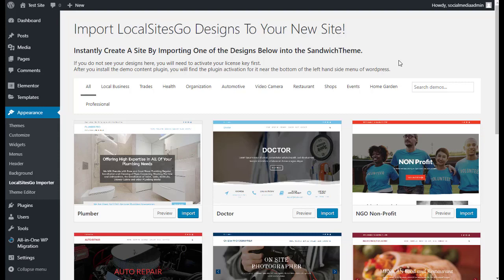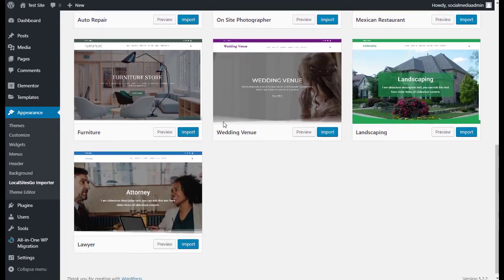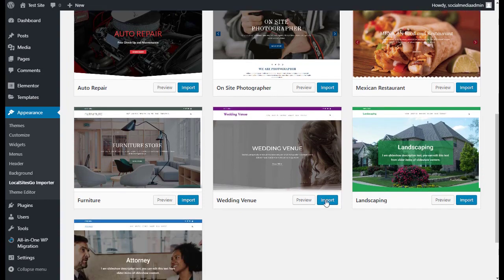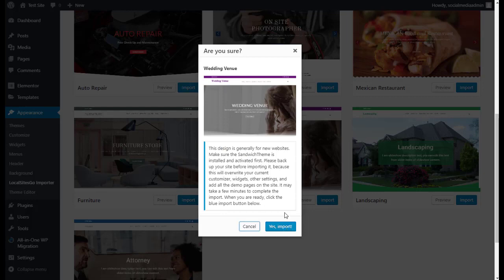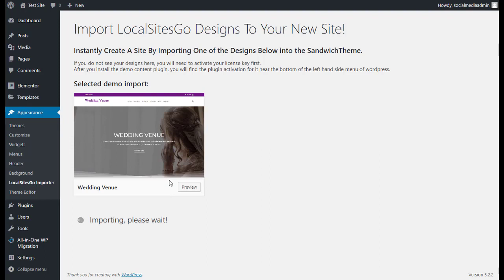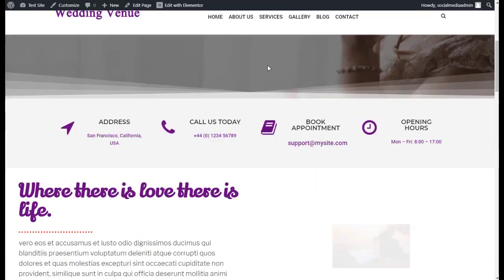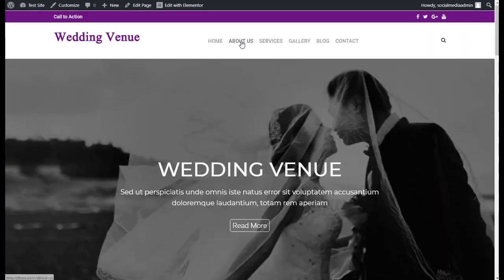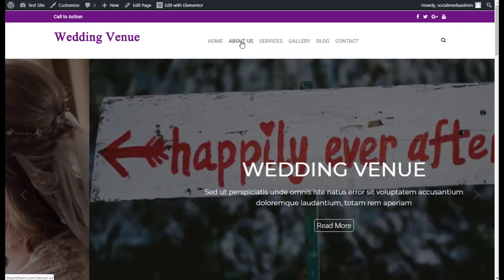LocalSitesGo Ultimate V3 Review + OTO + Demo | LocalSitesGo Ultimate V3 Bonus + Discount